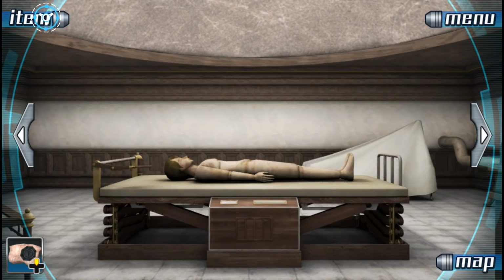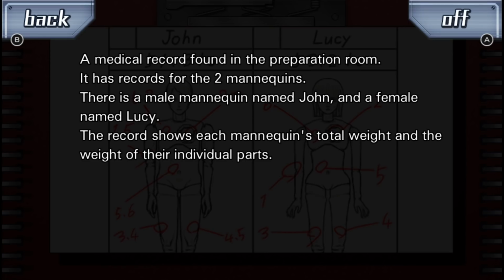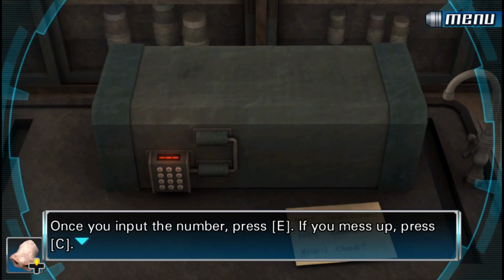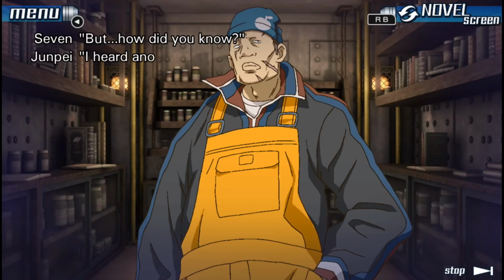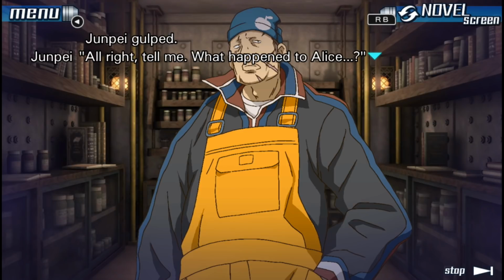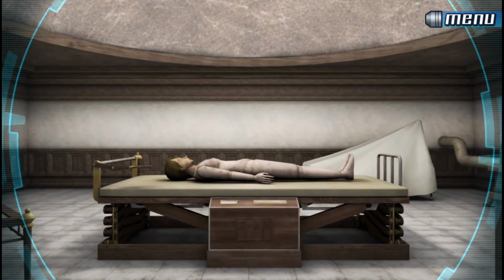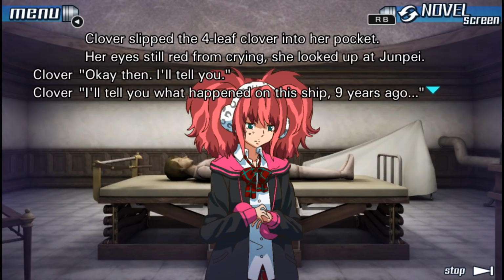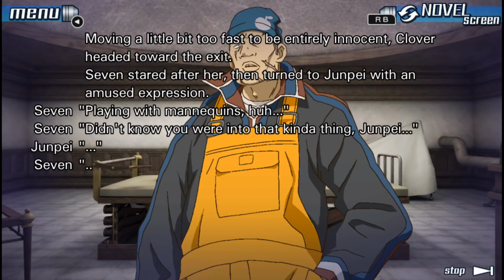Zero Escape: 999 #23 | HOPE, FAITH, LOVE, AND LUCK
Gina and Allison play Nine Hours, Nine Persons, Nine Doors (aka 999), the first game in the Zero Escape series.